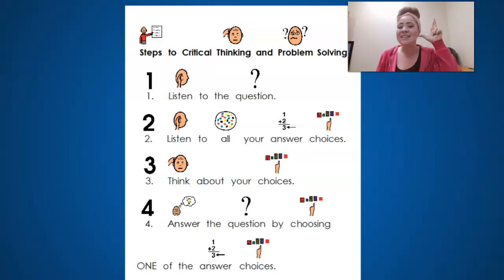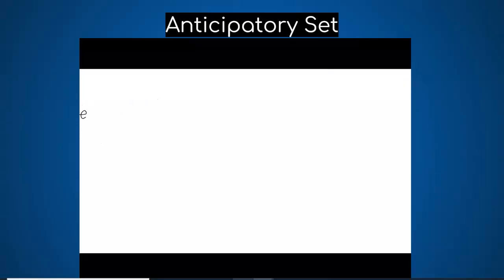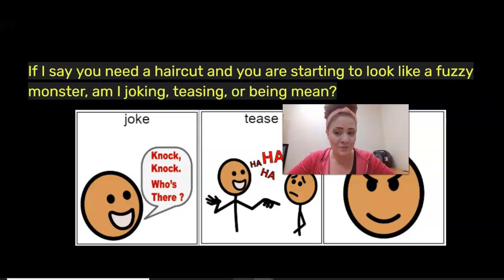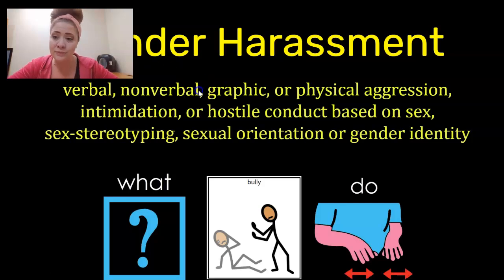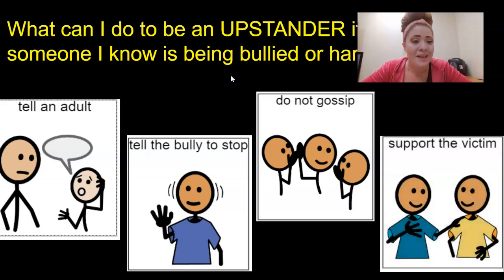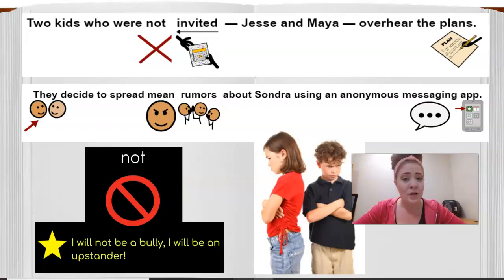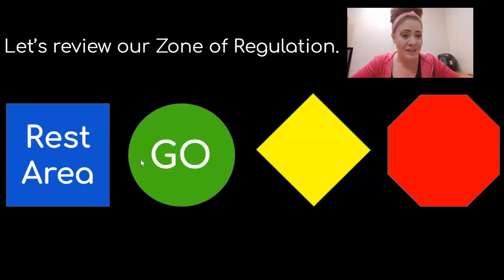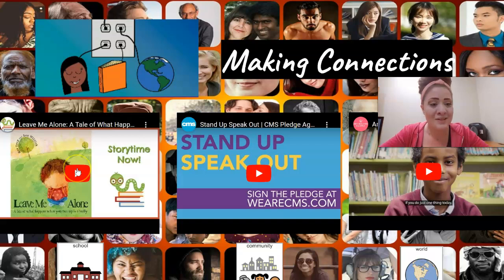Title IX Student Training, Adapted, EP